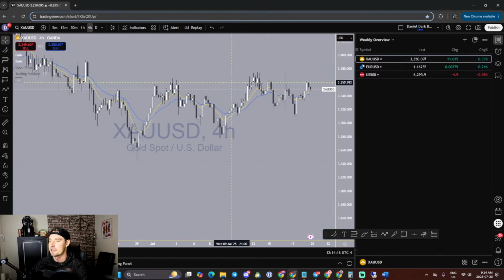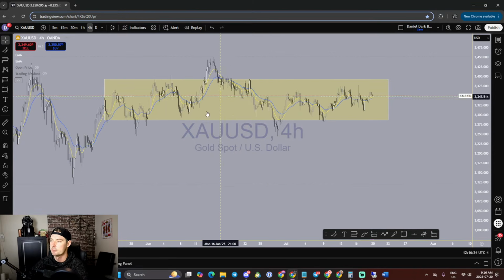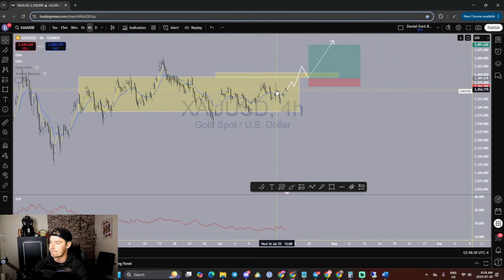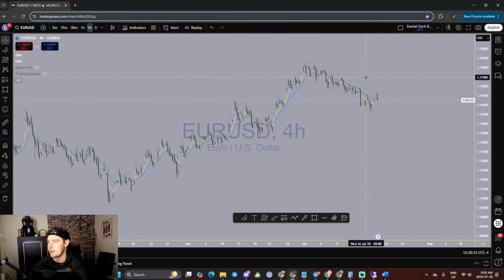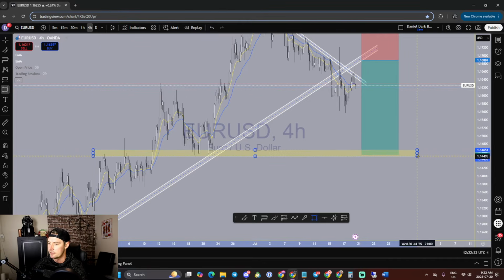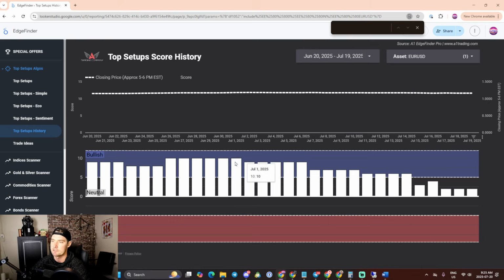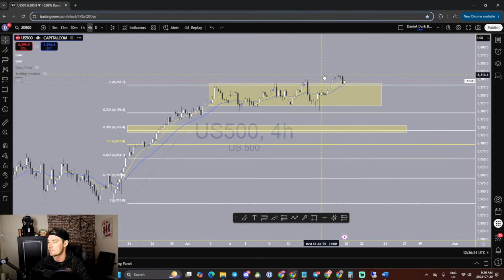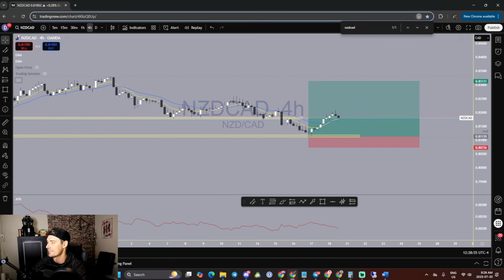20th July: Weekly Trade Setups! Gold, EUR/USD & SPX Swing & Day Trades 🚀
📚 Free E-Books: “10 Easy Steps to Get Funded” & “Million-Dollar Funded Trader”

Gold, EURUSD, and the US 500—fresh swing-trade game plans for the week. Watch as The Prop Firm Kid pinpoints breakout zones, psychological levels, and ATR-backed stops using the EdgeFinder economic score plus clean market-structure reads.

Chapters
00:00 Intro & why these three assets
00:39 Gold (XAUUSD) – 75-day range, bullish EdgeFinder 6, breakout ≥ $3 392 / $3 400
05:22 EURUSD – momentum flips neutral, trend-line break, 1.145 target for shorts
10:07 US 500 (S&P 500) – bullish score, pullback buys off 4-h range lows, new ATH play
14:50 Risk-management stories & Discord recap

Key takeaways

Use EdgeFinder scores to align fundamentals with techs

Anchor ATR-based stops ($25-$30 on gold & US500, 35-45 pips on EURUSD)

How to trail profit at 1R and still go for 1:4–1:5 R-R swings

Why waiting for breakout-and-retest beats forcing trades in a chop zone

👇 Drop a comment with the pair you’re trading this week and any questions—you’ll get a reply!